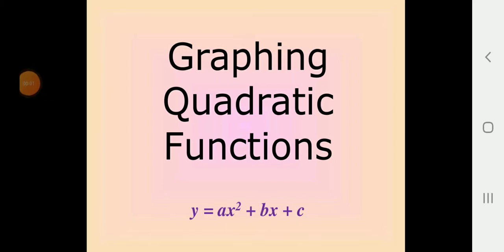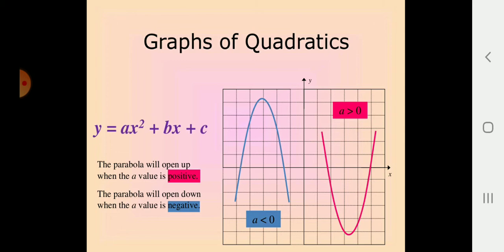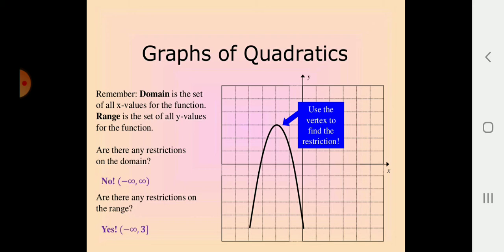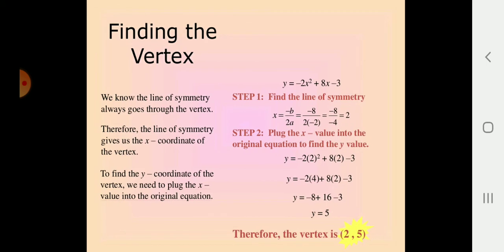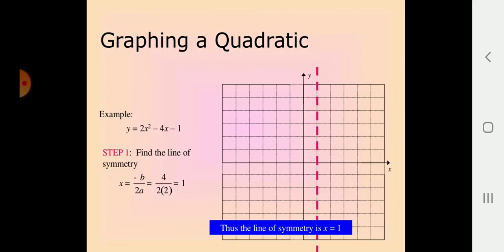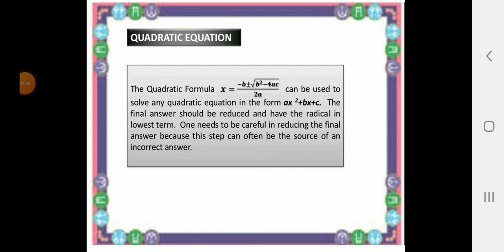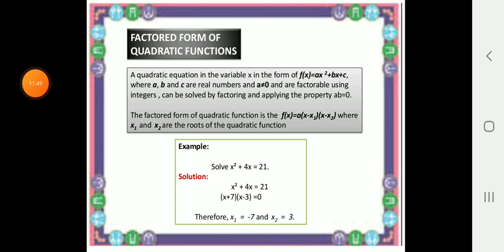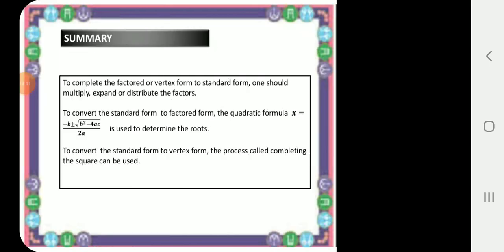Graping quadratic functions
Sorry guys hindi ako marunong mag report about mathematics  I hope maintindihan nyo🥺🥺🥺